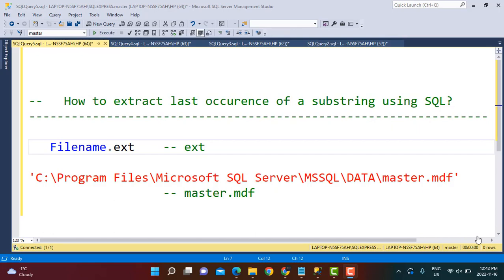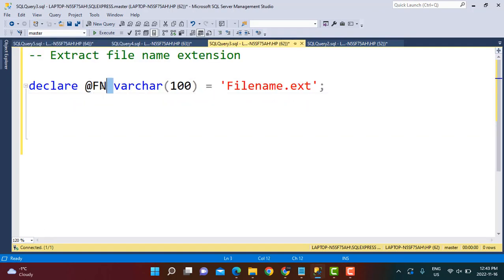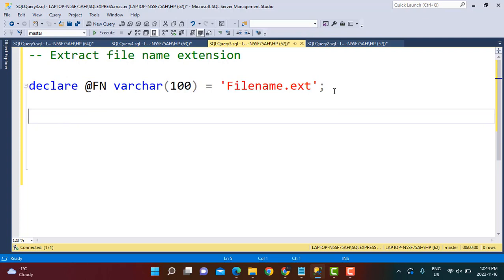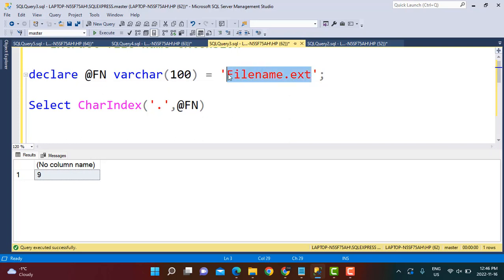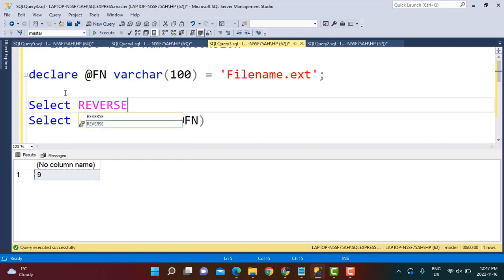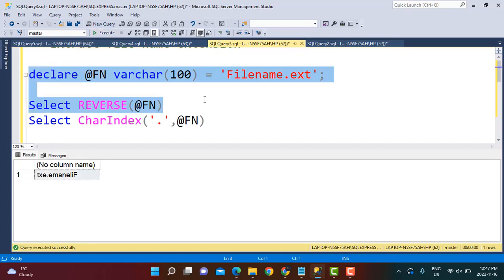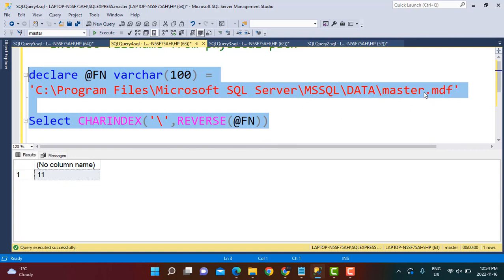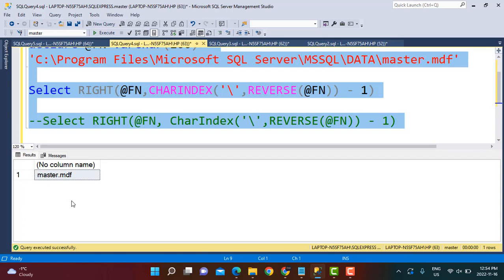SQL | Extract extension from filename | Extract last occurrence of substring | REVERSE